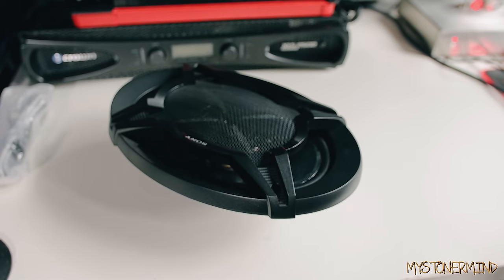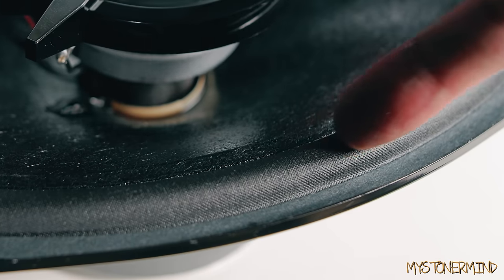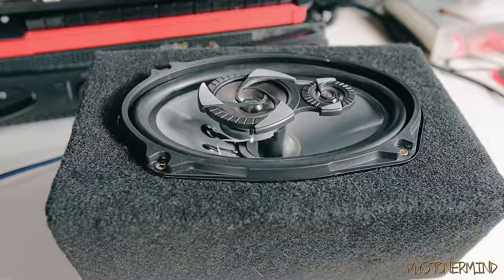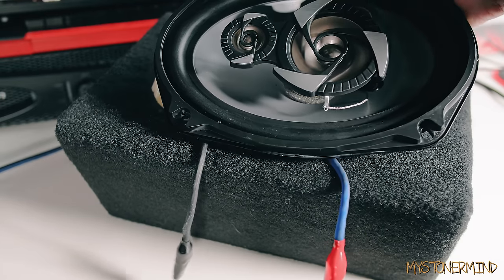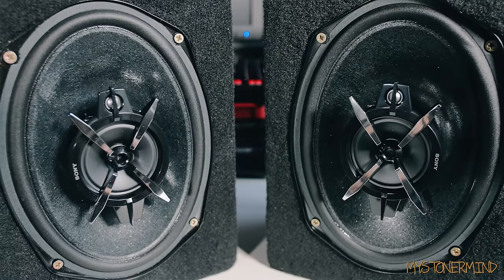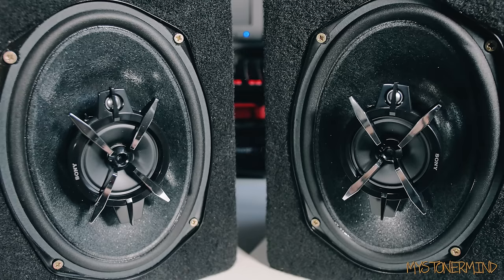Sony XS 6x9 Speakers - YES or NO?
I didn't realise these were going to have this type of cone.
The bass wasn't too bad either. More testing to come !